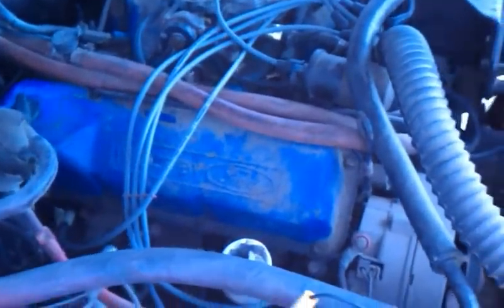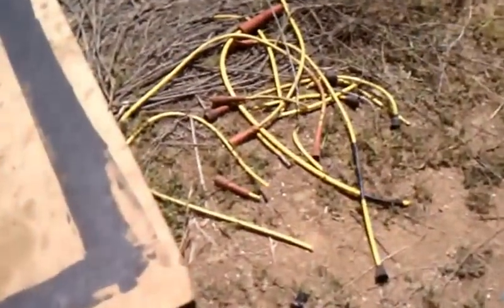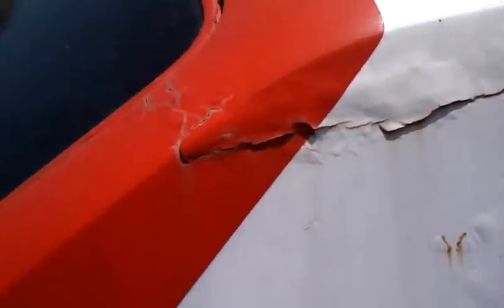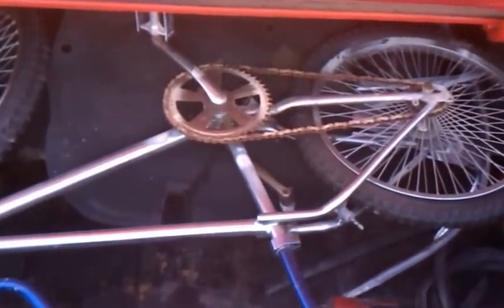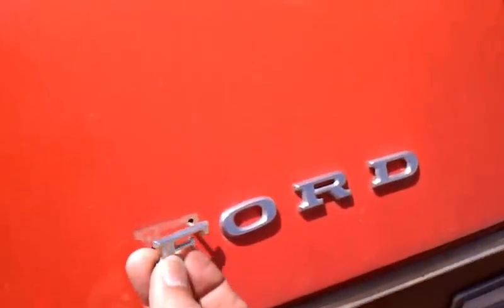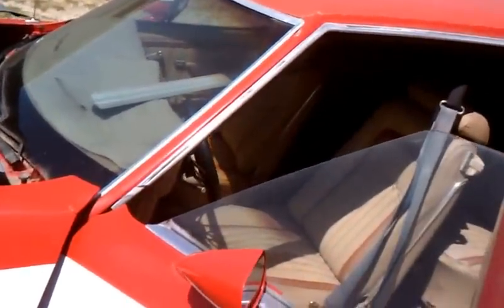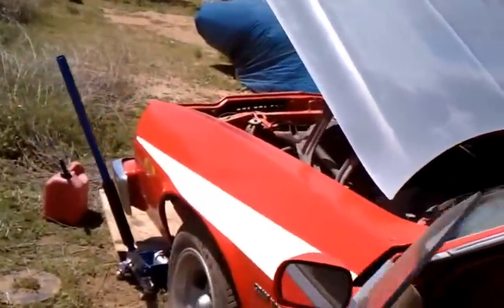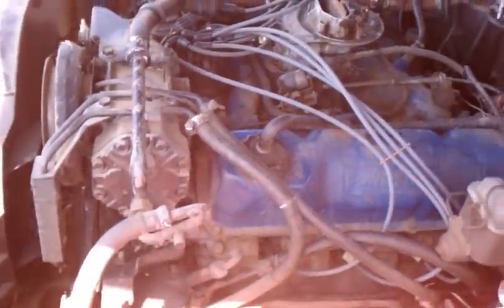74 Starsky and Hutch Torino Sport project.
74 Starsky and Hutch Torino Sport project. Orig fam owned since 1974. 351C with Rally pack and orig interior, this is for sale